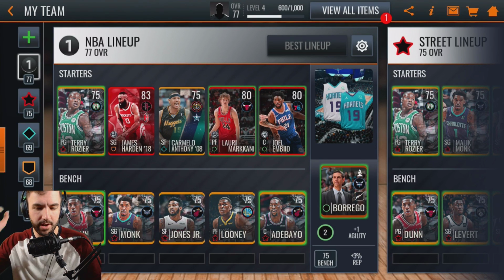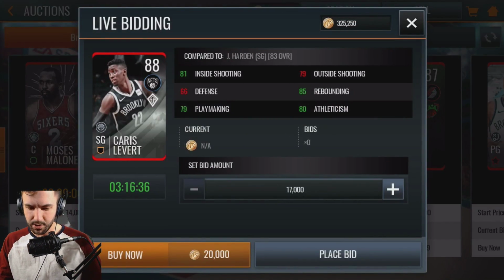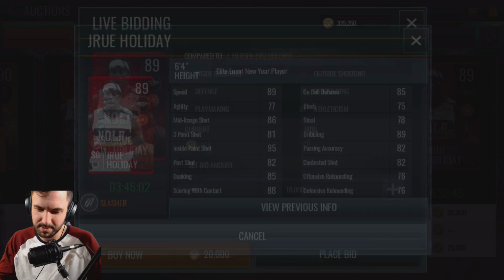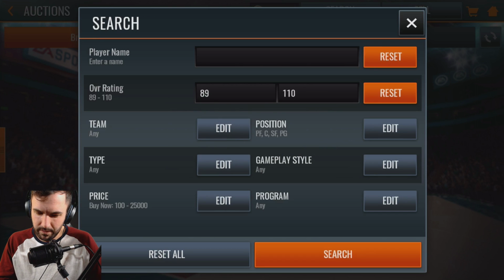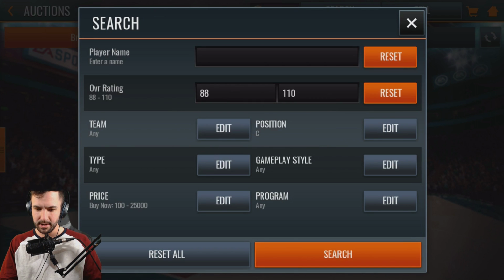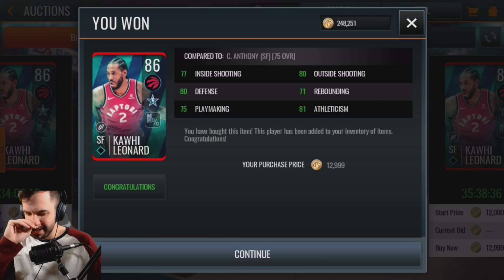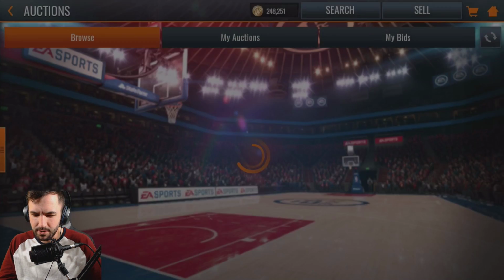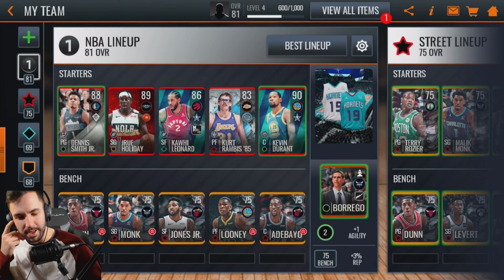BEST POSSIBLE TEAM FOR 100,000 COINS (NBA Live Mobile)